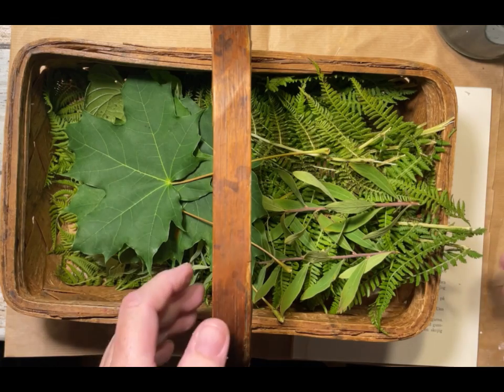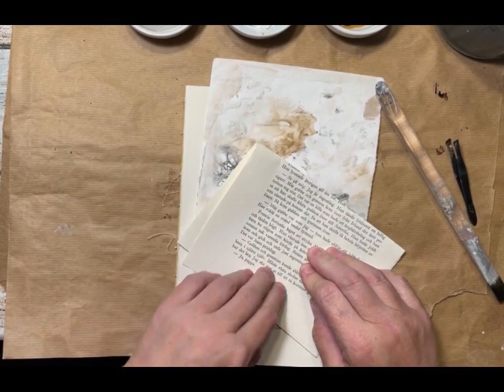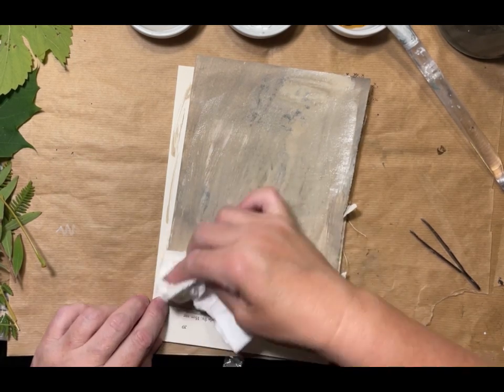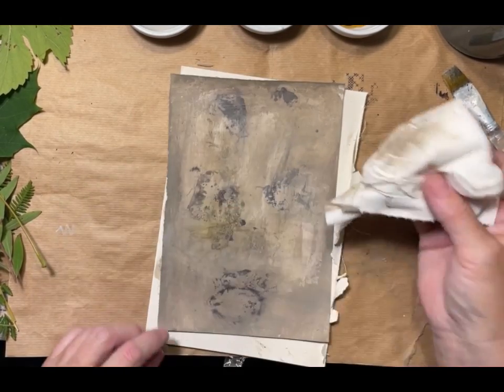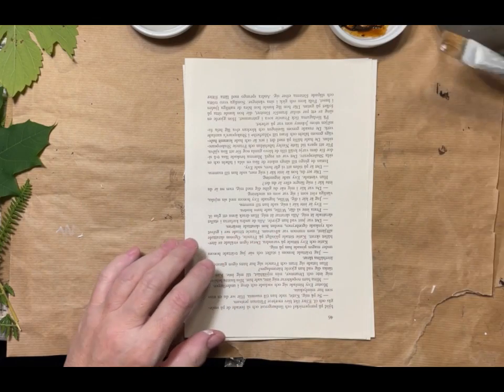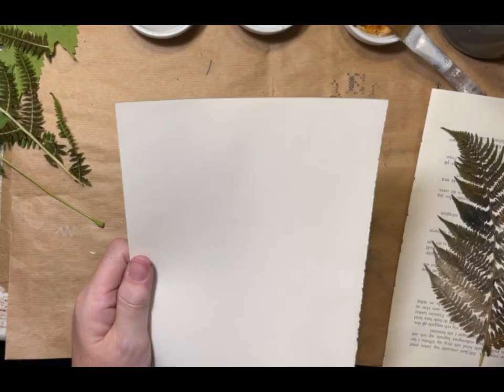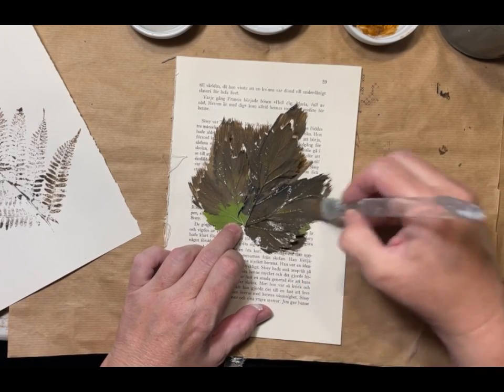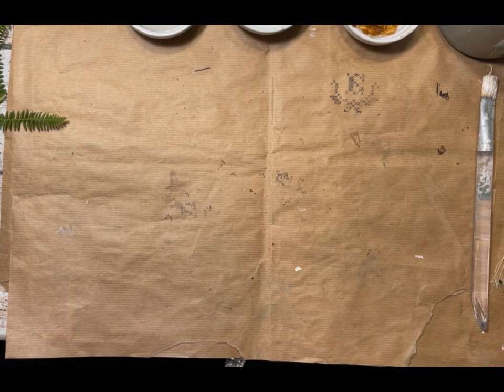Botanical prints and Northern lights, Aurora Borealis in my garden.